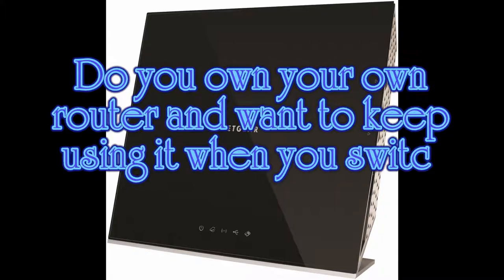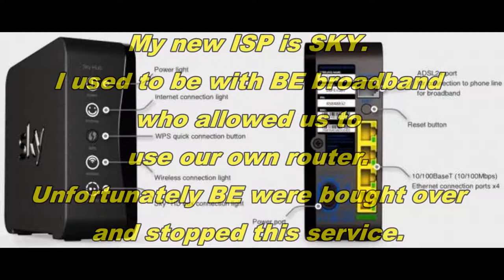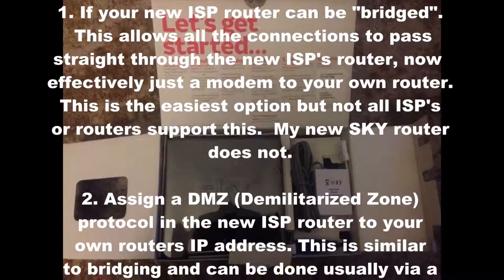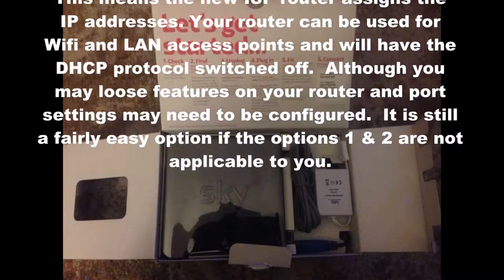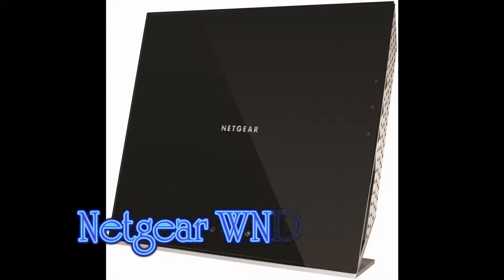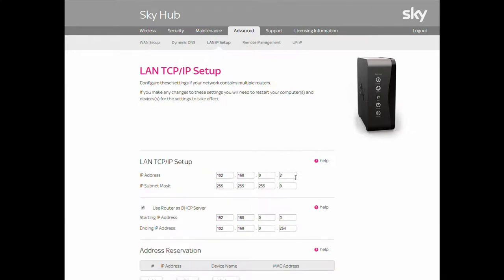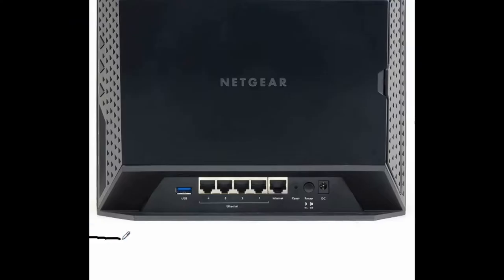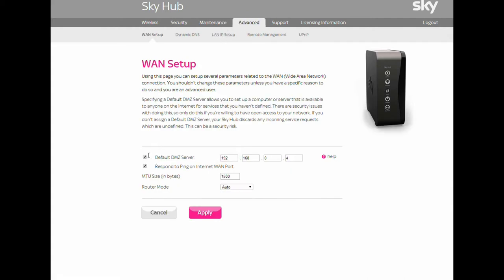How to use your own router with the supplied ISP router.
In this video I give the three options and demonstrate a method to allow you to use your own router with ISP's which do not support this.